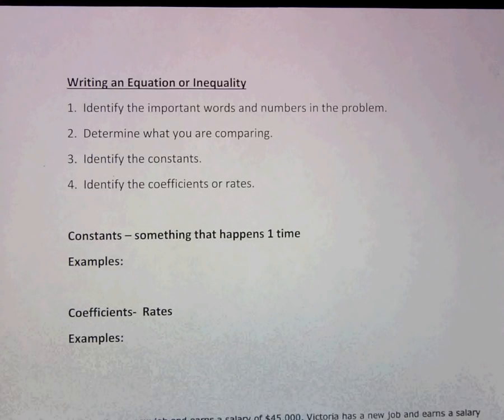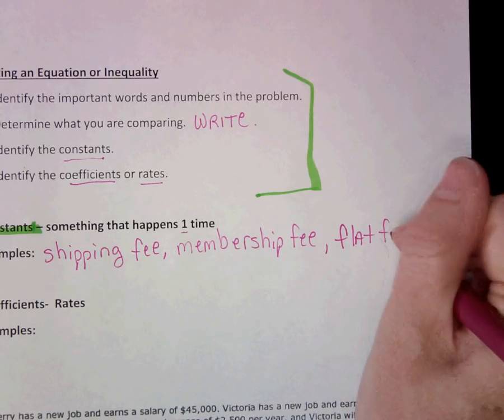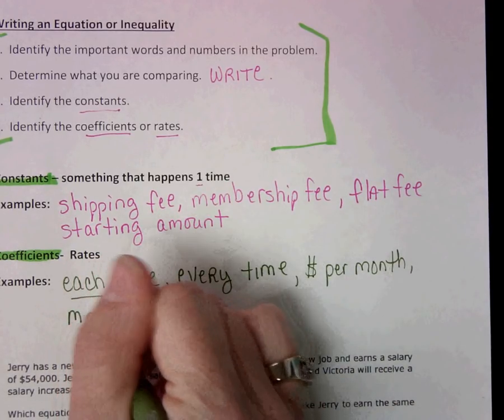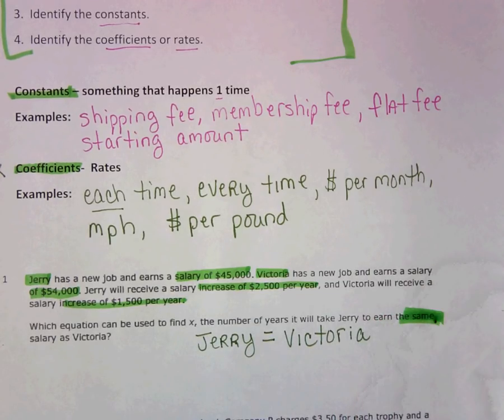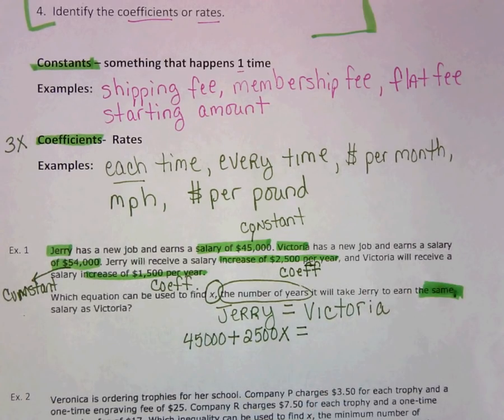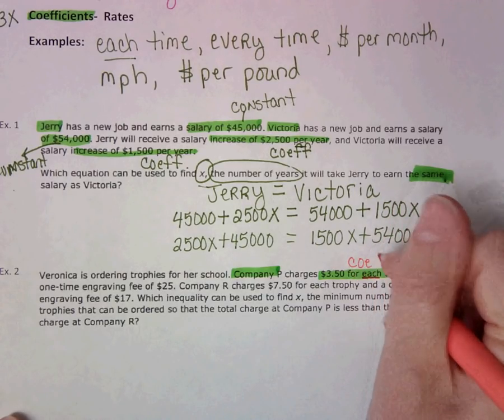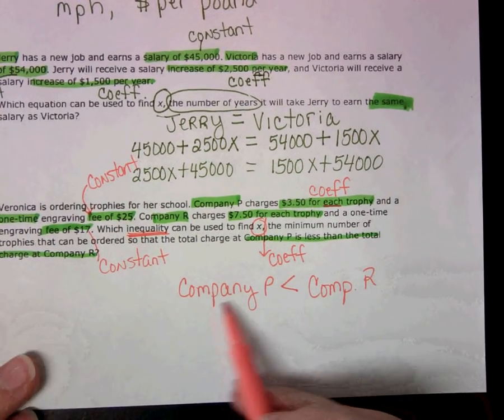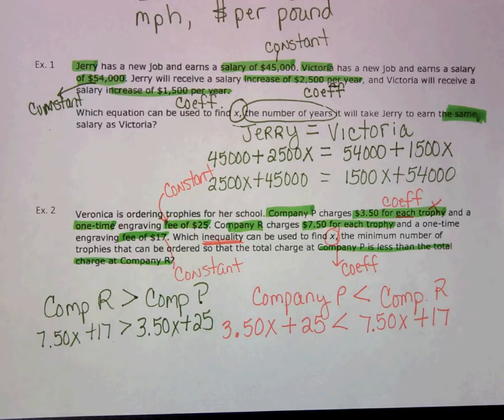Writing equations and inequalities